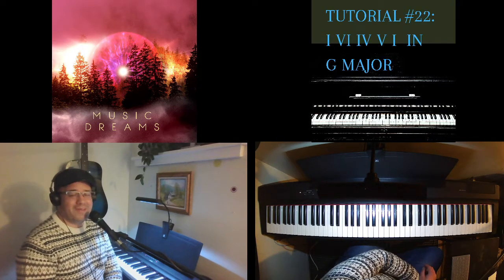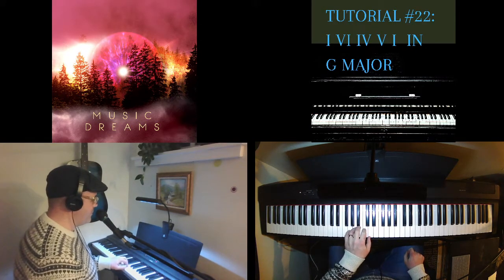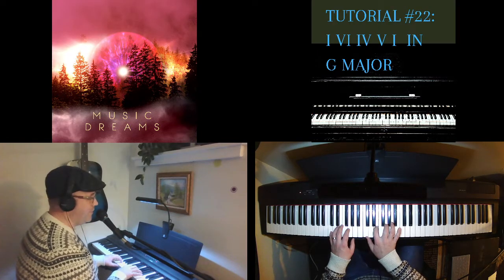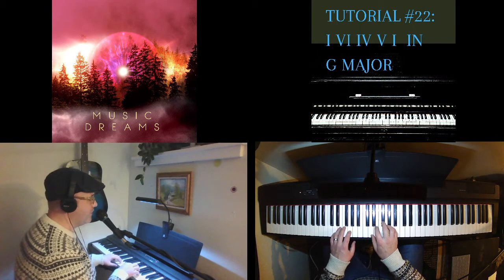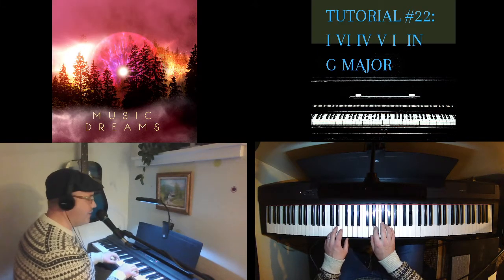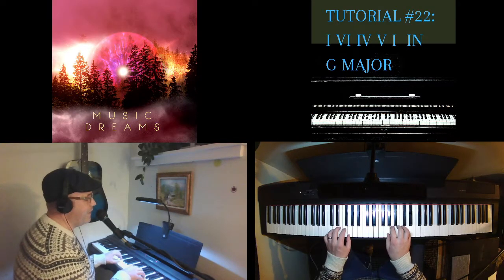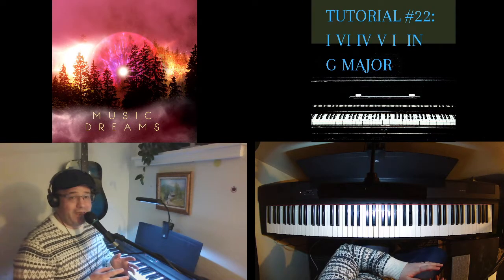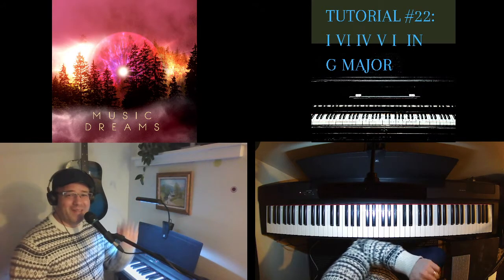Tutorial No. 22 - I vi IV V I Chord Progression in G Major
In this tutorial, I work through various skills at the piano. These short lessons are offered to help share interesting skills and techniques. The goal is to help aspiring musicians to break down some of the interesting challenges at the piano into manageable segments to help build further musical ability.

My name is Ian Green, and I am the musician behind the artist profiles "Music Dreams" and "Ian J. Green". You can learn more about my music activities here:

Amazon Music